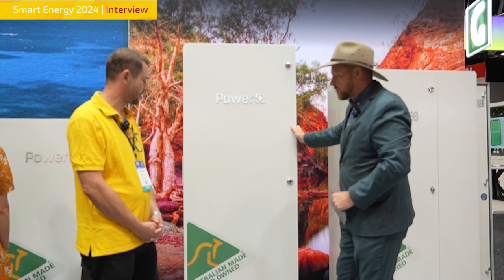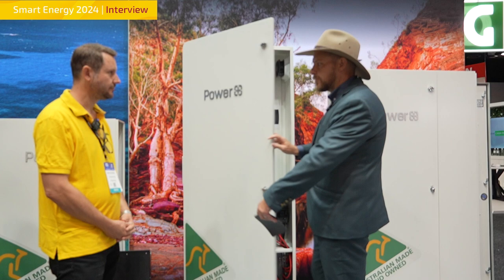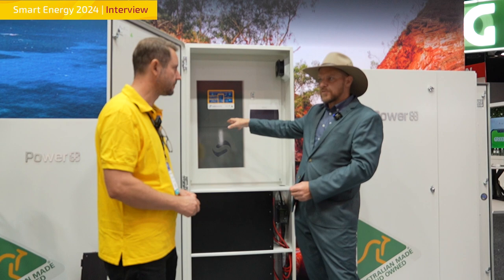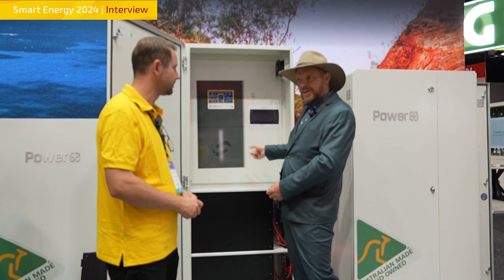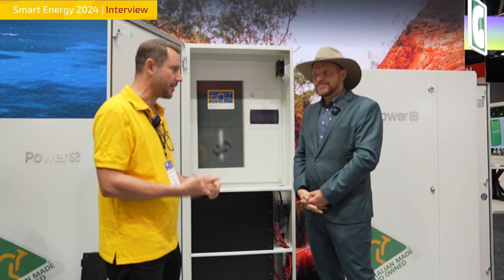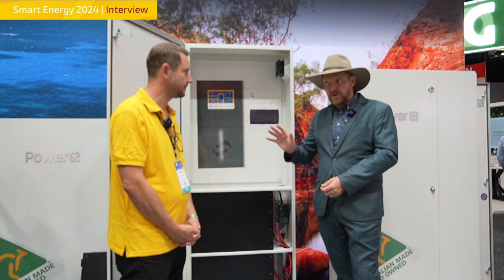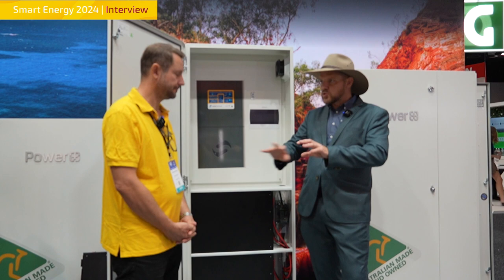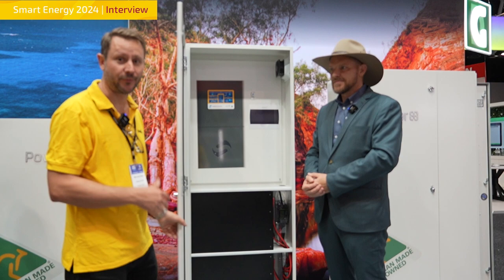Smart Energy 2024 Interview | Simon Ceglinski, Power Plus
Excitingly, this marks our first video interview with our esteemed new partner, Power Plus! At Smart Energy 2024, Simon Ceglinski, Technical Support & Project Manager at Power Plus, delved into the recently incorporated products now enriching our Krannich Australia portfolio.

Power Plus stands as your steadfast companion for enduring energy storage solutions. Crafting batteries, cabinets, and BESS solutions within Australia, we cater to diverse renewable energy endeavors. Our unwavering commitment is to support your renewable energy storage requirements.